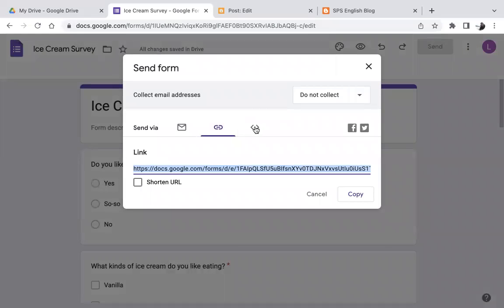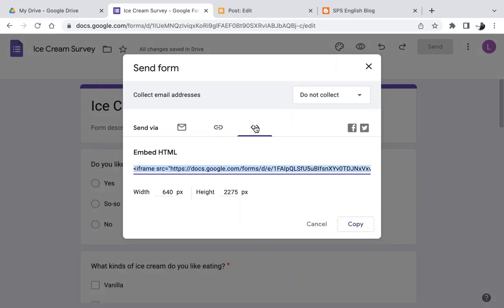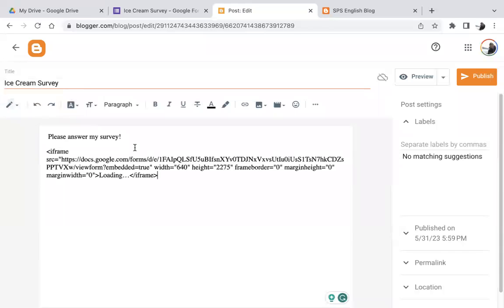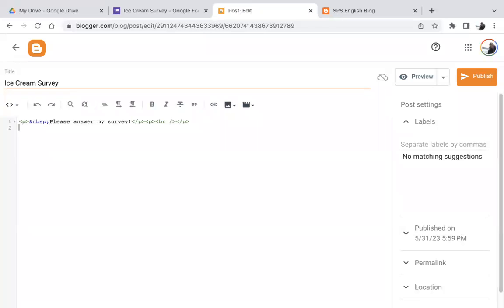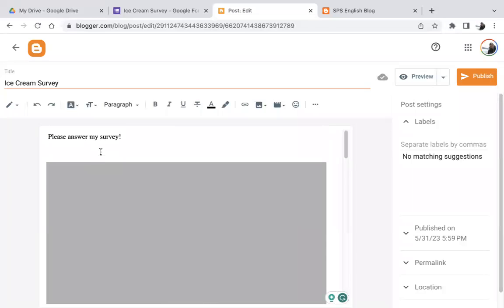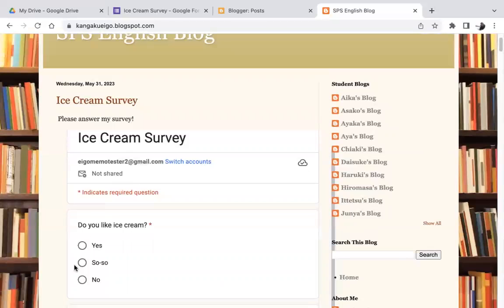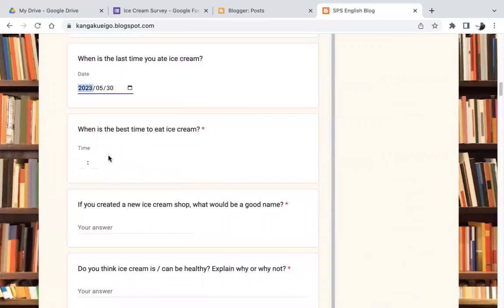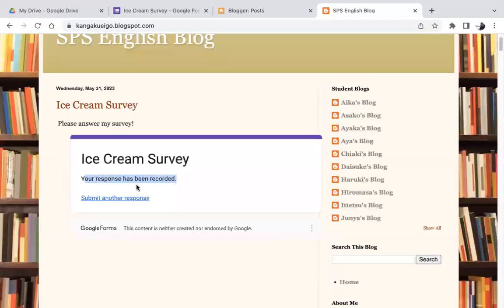How to embed / include a Google Forms Survey on your website (Basic Introduction)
・HTML code embedding
・Blog or regular website (HTML)